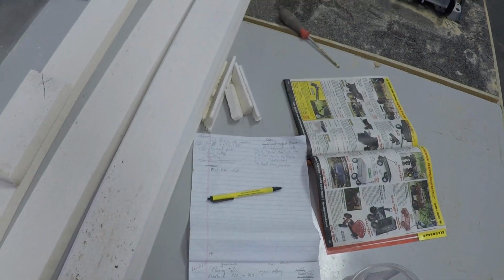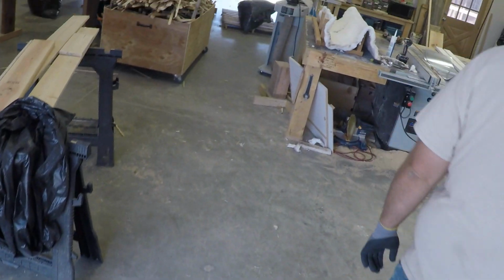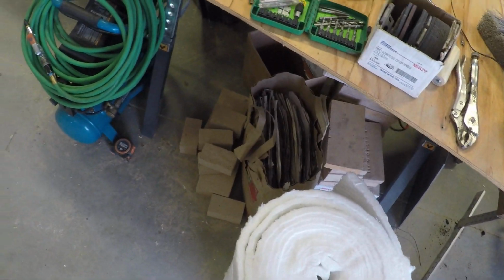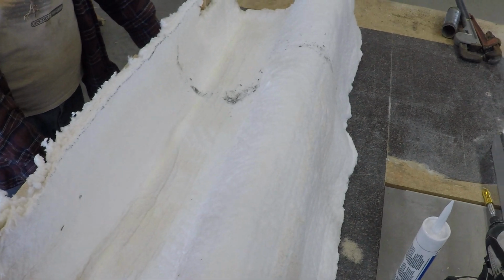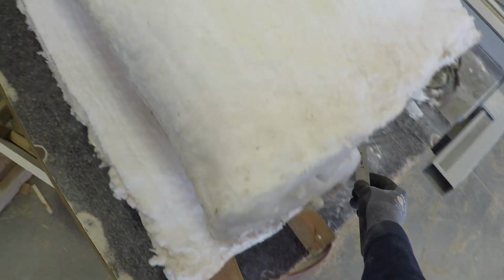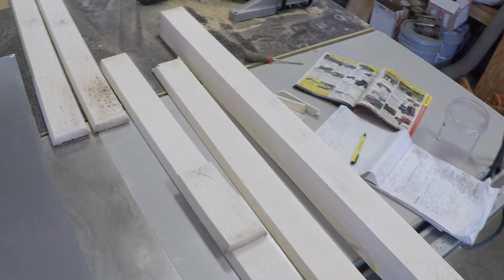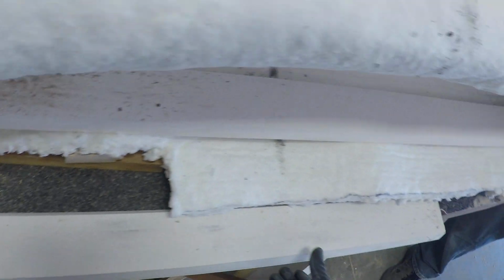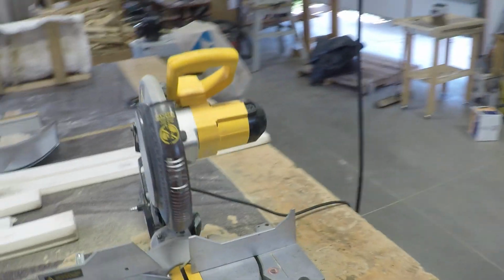RMH Build A-Z: Day 1 D - RMH Build / Drum Prep / Backwall Build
Follow along the unedited filming of the batch box heater build in 2015 at ABC acres.  Full of imagery, info, and know-how for your next project.